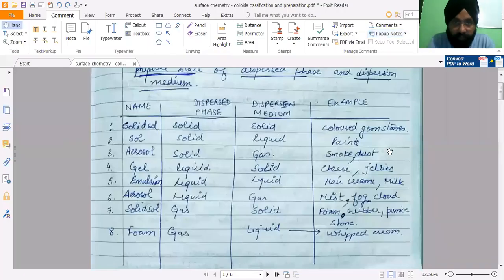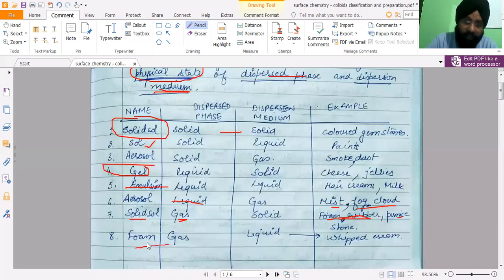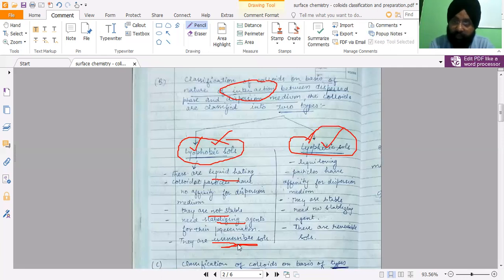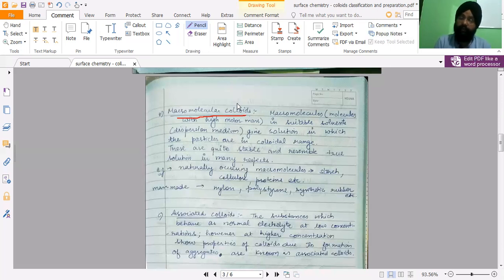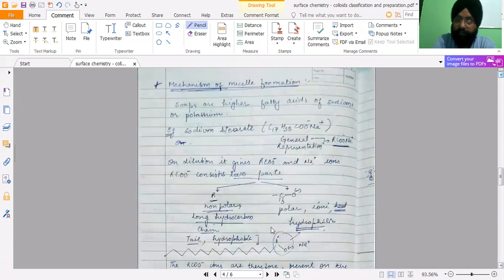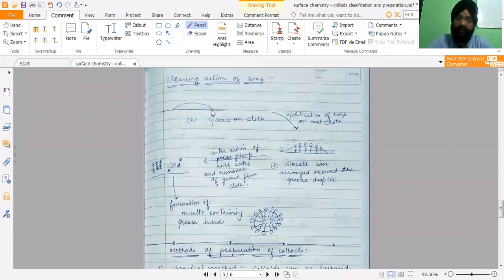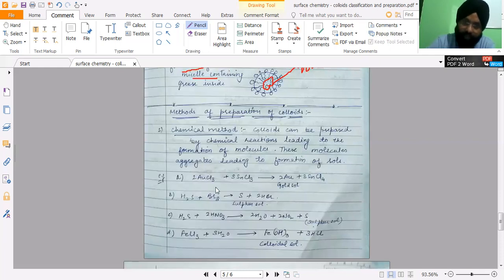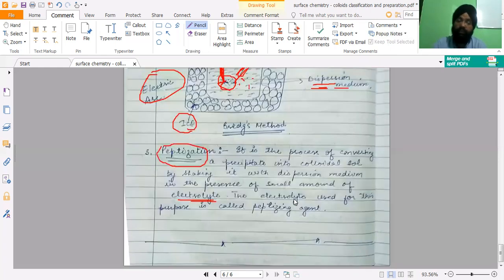Surface chemistry - colloidal sols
colloidal sols classification and preparation